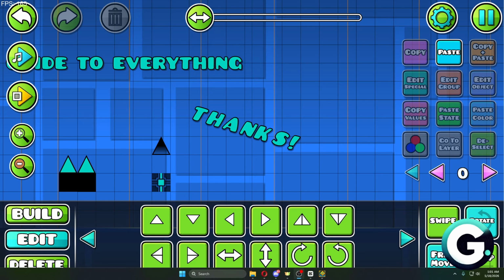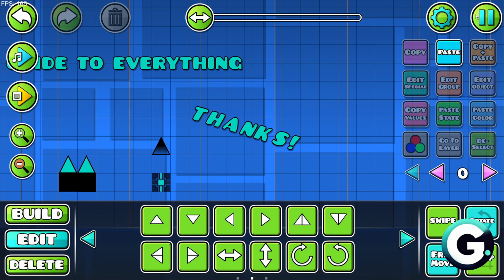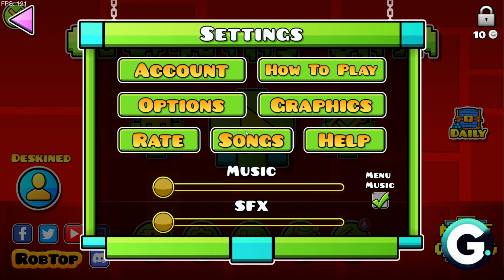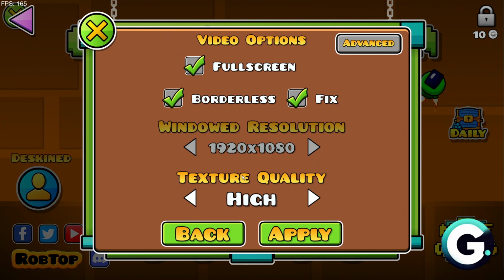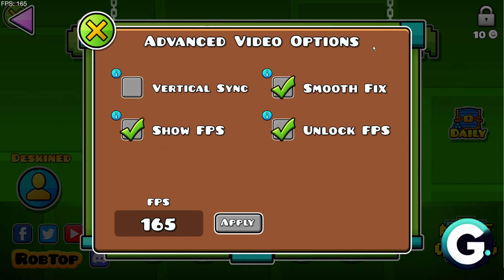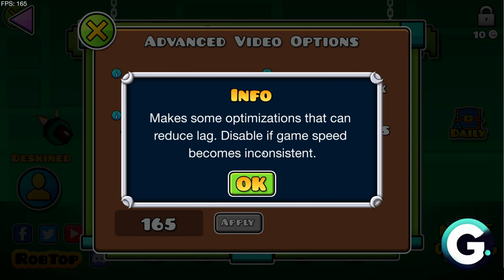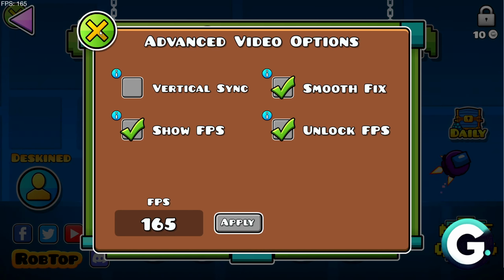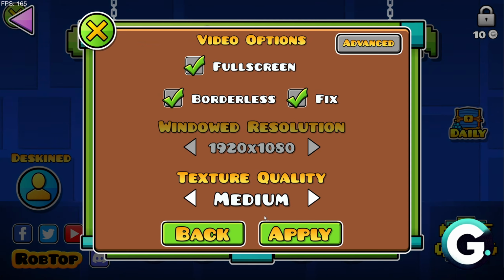How to MAKE Geometry Dash Smoother (EASY) 2026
How to MAKE Geometry Dash Smoother (EASY) 2026 is a step-by-step guide to improving game performance and reducing lag. Learn how to adjust the best settings for smoother gameplay, better FPS, and a more responsive experience while avoiding common performance issues.